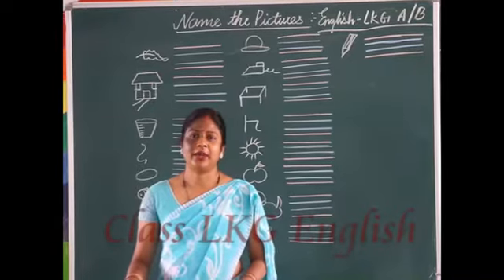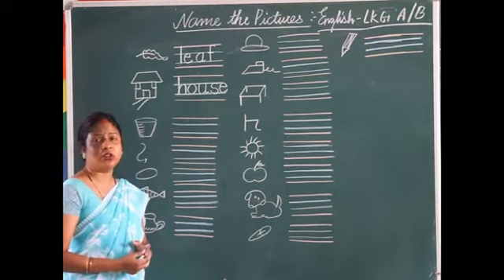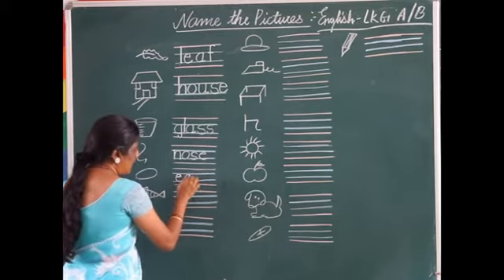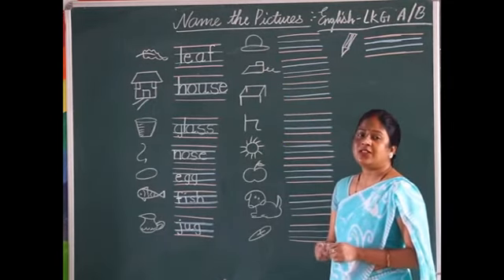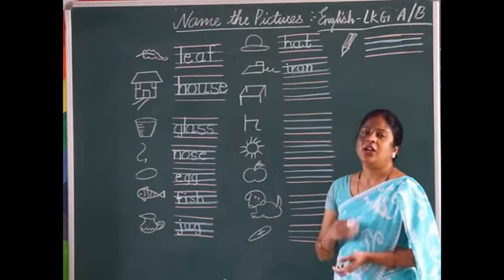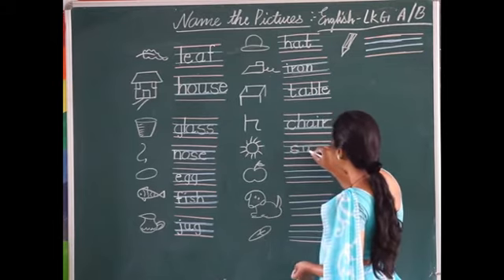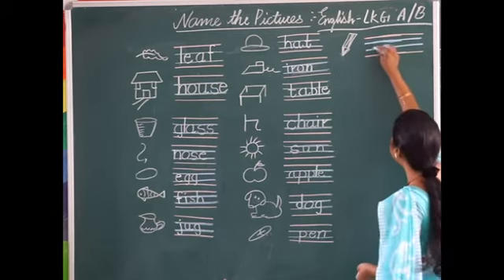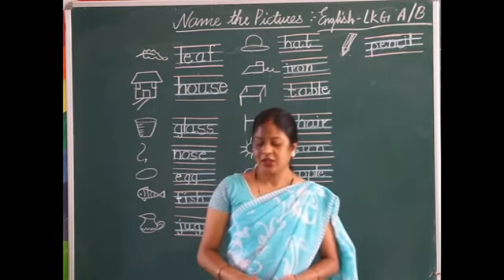Class LKG English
M/s Leena Loretta